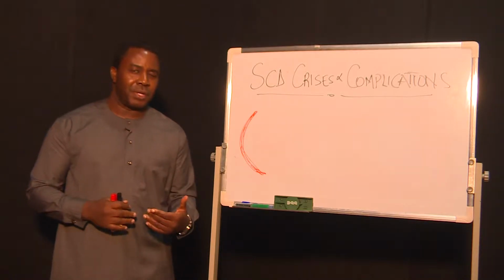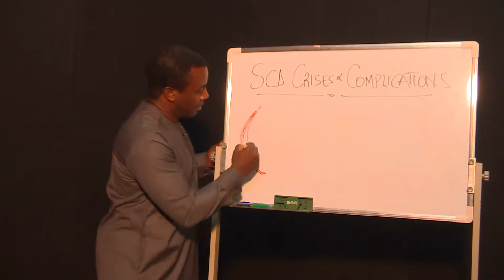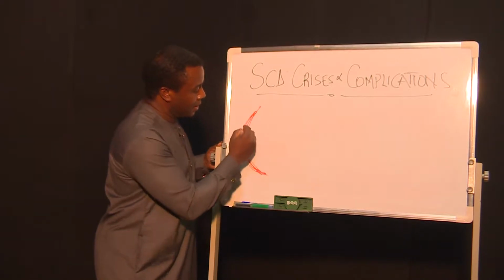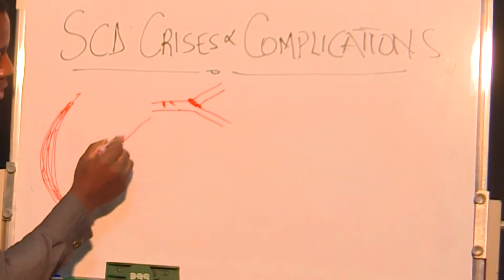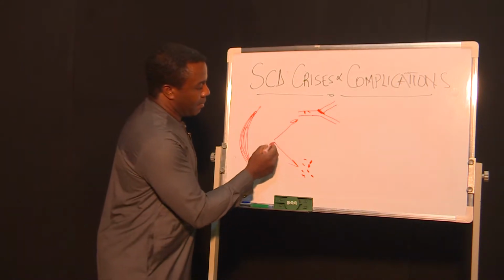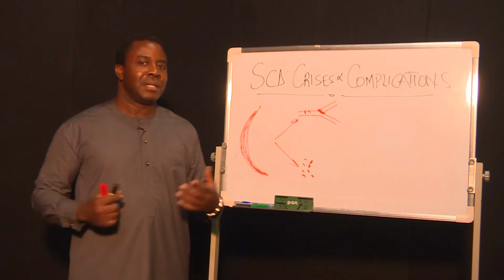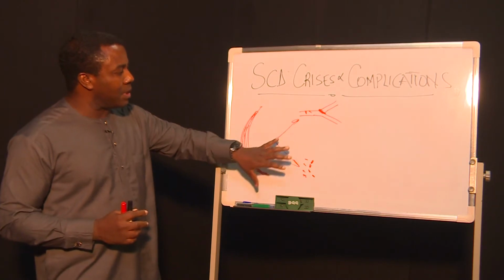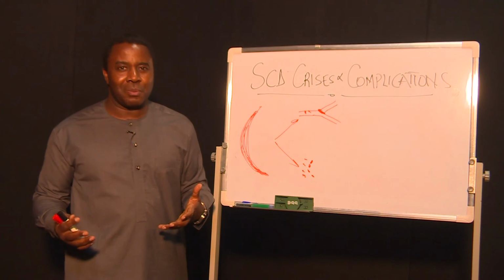SICKLE CELL ( SCD CRISES & COMPLICATIONS )